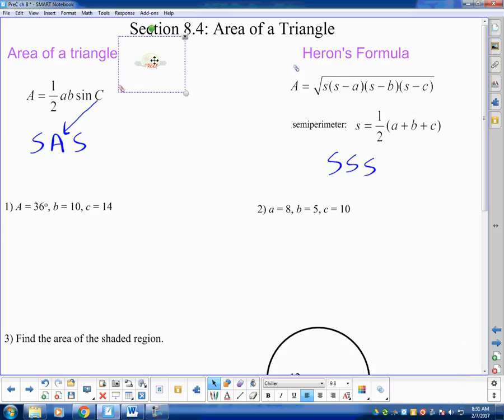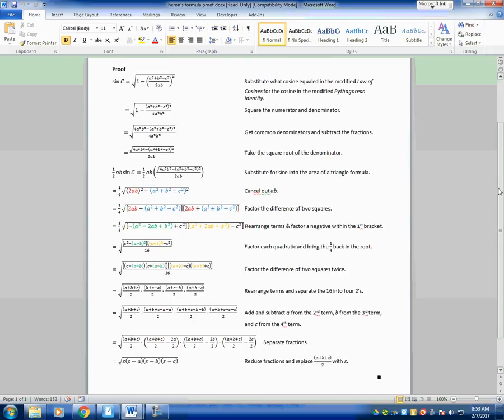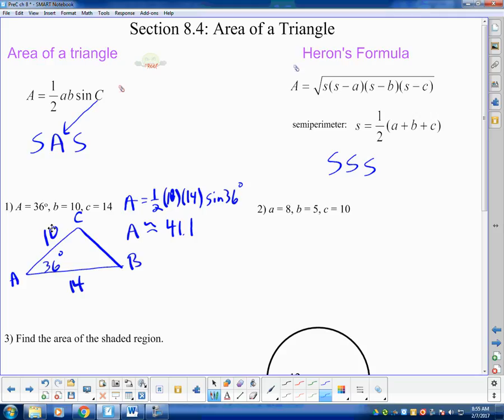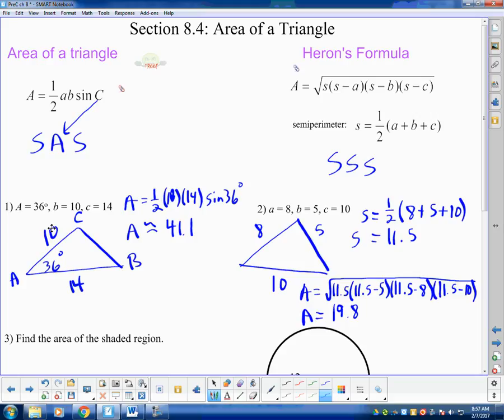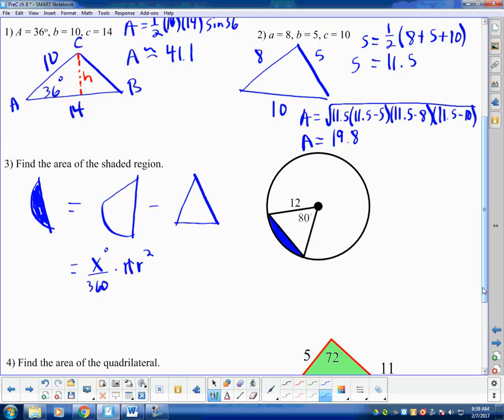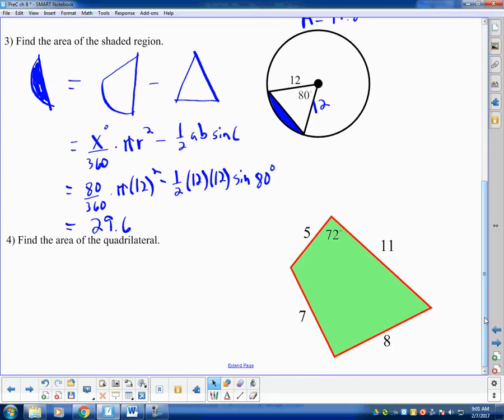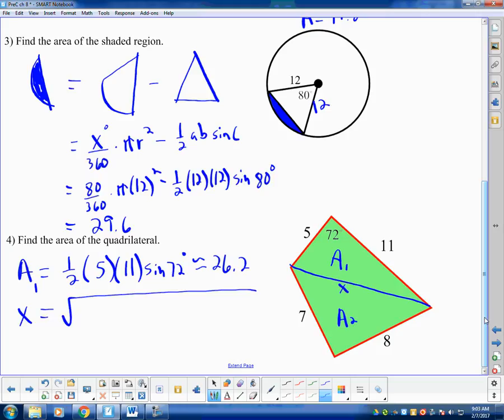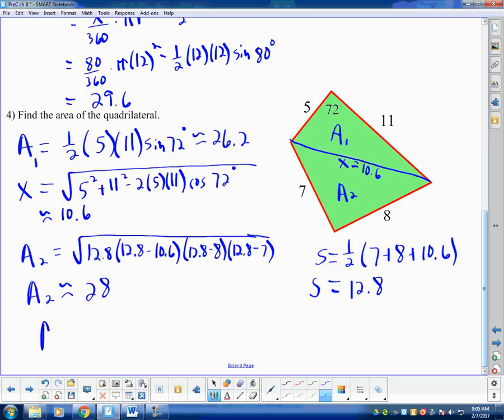8 4 Heron's Formula